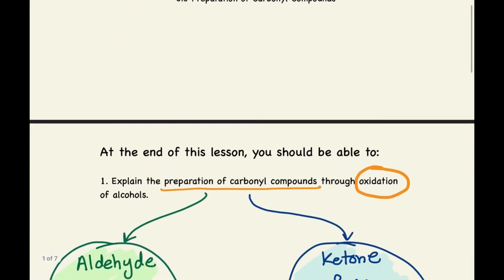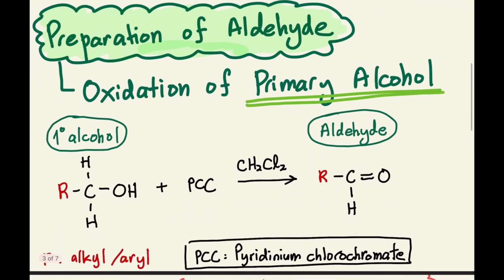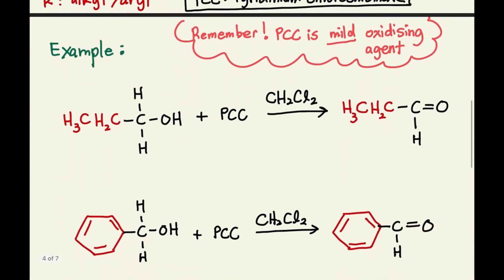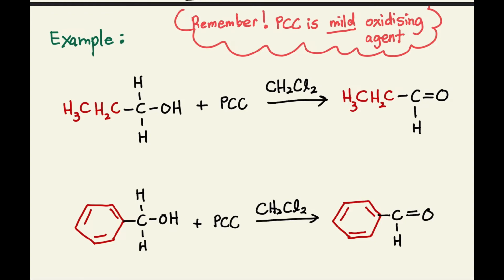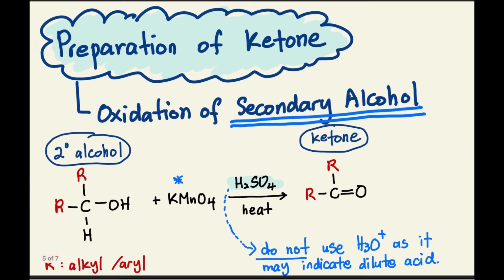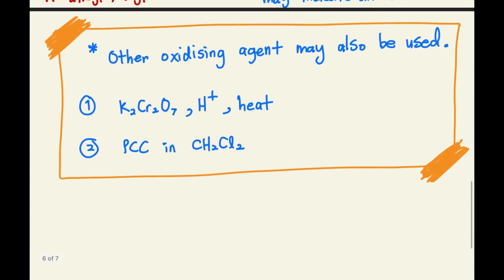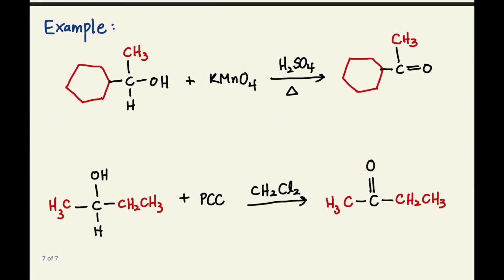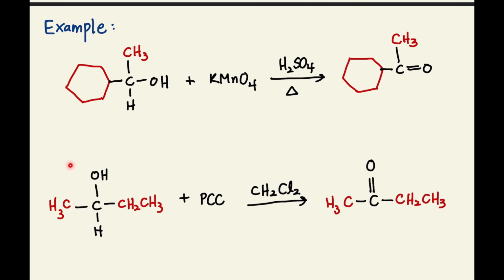DK024 TO 6.3 Preparation of Carbonyl Compounds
Online Tutorial for Y06 Y14 and Z04